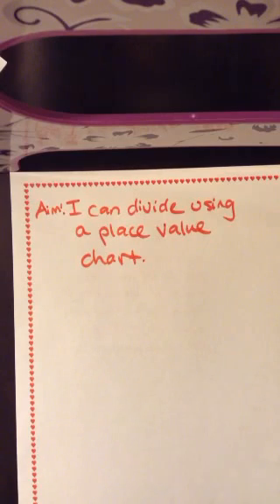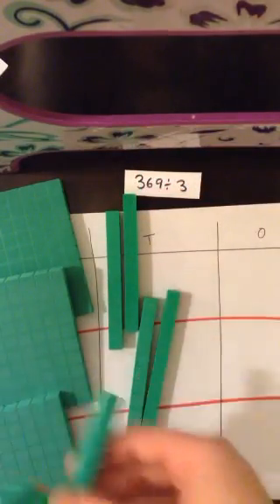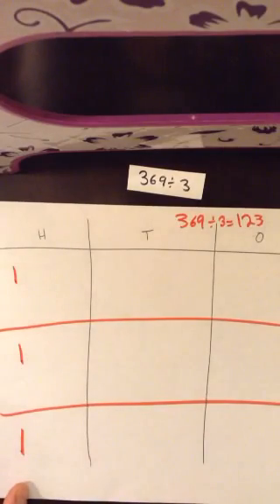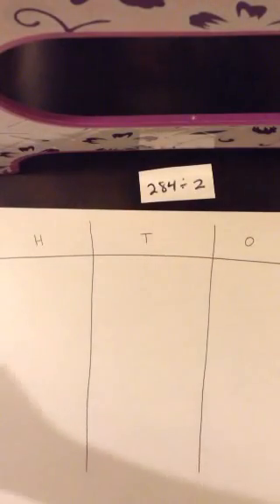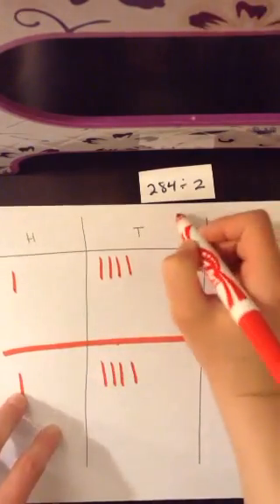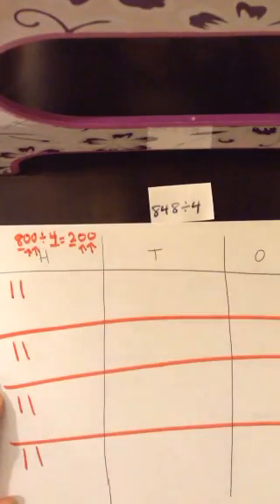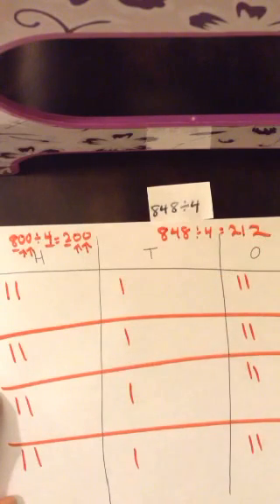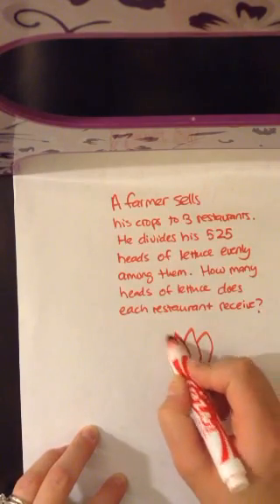Lesson 11 Division using a place value chart